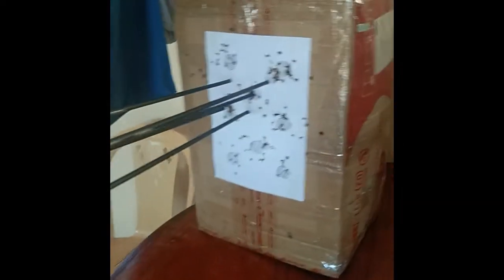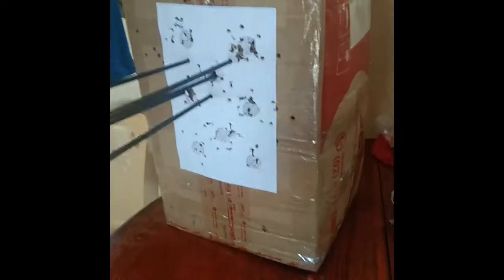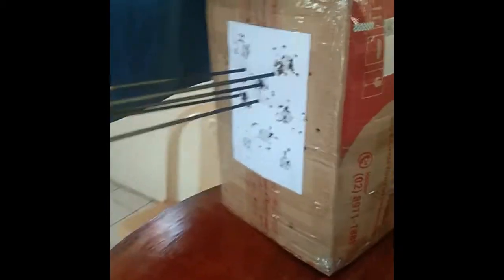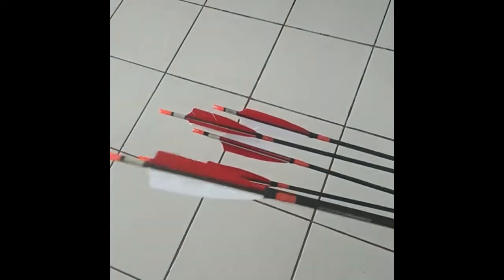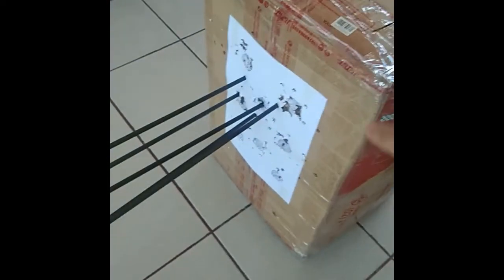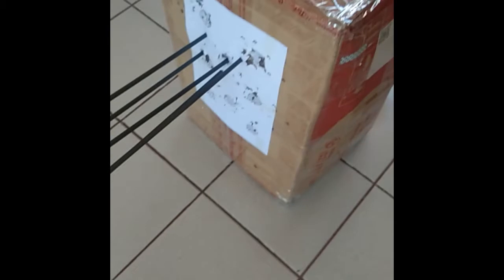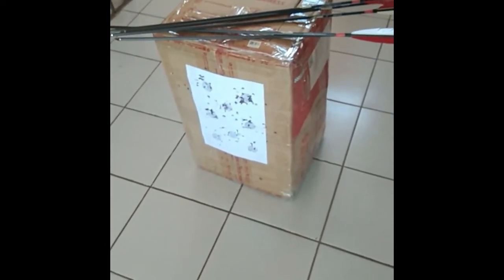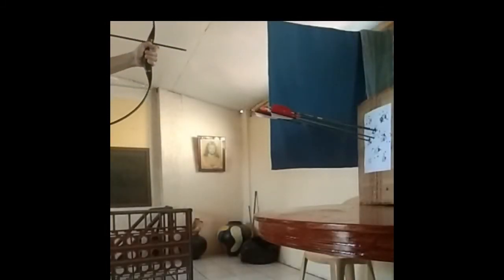Homemade portable archery target butt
Here's my DIY home made archery target butt that wont cost you anything at all, by using used cardboard box, tape, and used clothes lying around the house. Its portable enough that you can set it up anywhere your house especialy if you have limited space.

No Bisaya language was used on this video :)